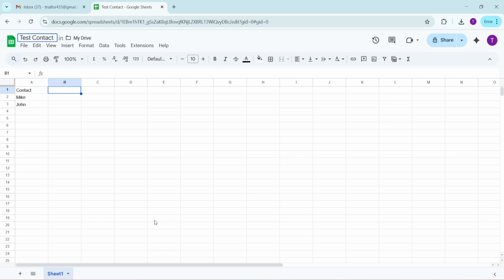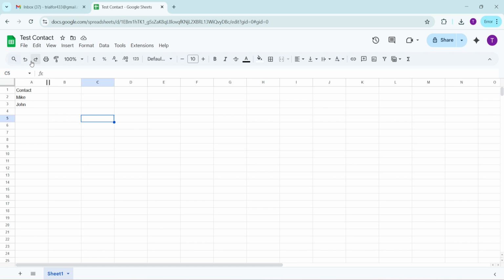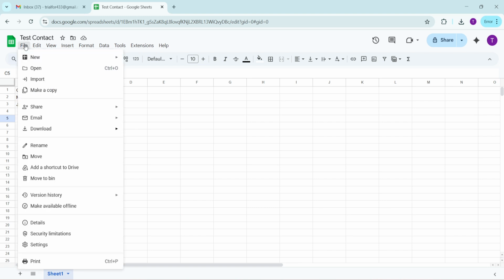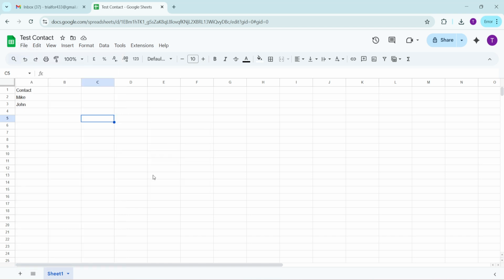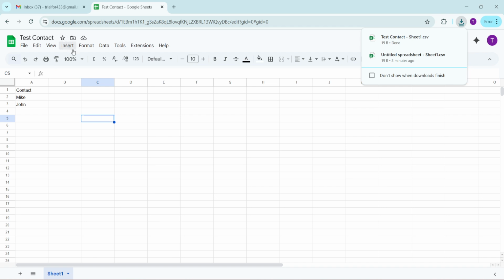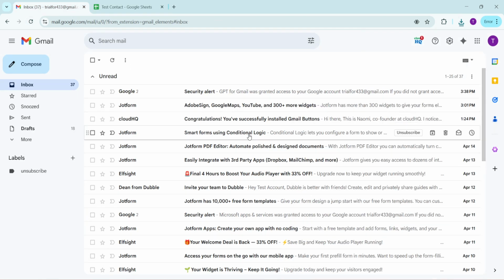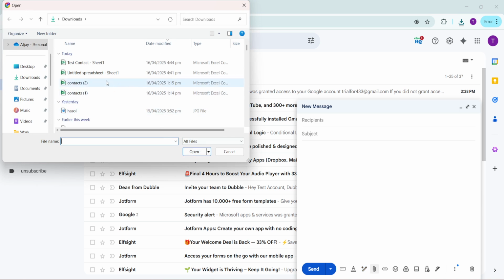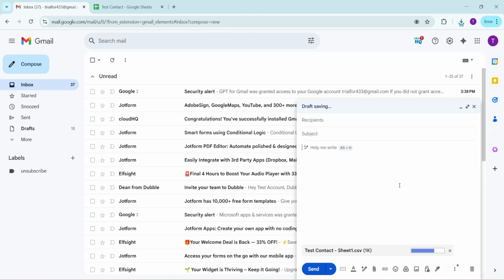How to Create Csv File for Gmail (Full 2025 Guide)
In today's video we will show you how to mail merge in gmail,how to,sheets to gmail,create for each match an own csv,export to csv,send csv files with data from db to email python,how to export gmail contacts to csv file,how to convert csv to excel 2025,how to convert csv files into excel format,2025 tech guide,how to export csv files from apollo,how to mail merge,send personalized emails in gmail (for free),how to do mail merge,how to export gmail contacts to csv,how to use mail merge